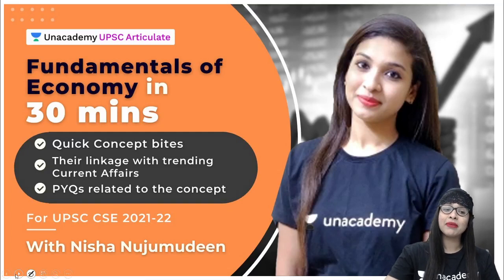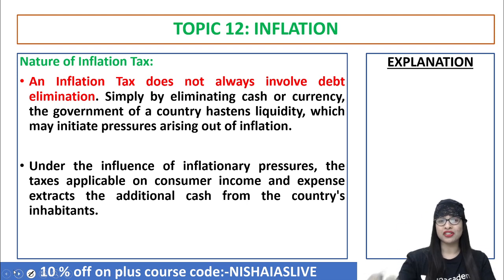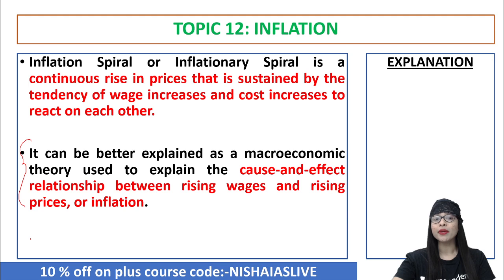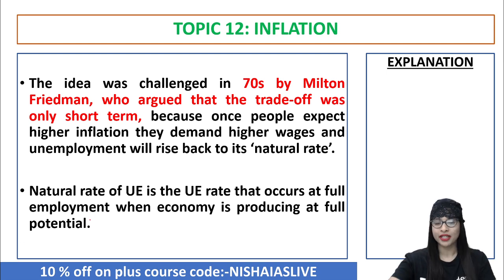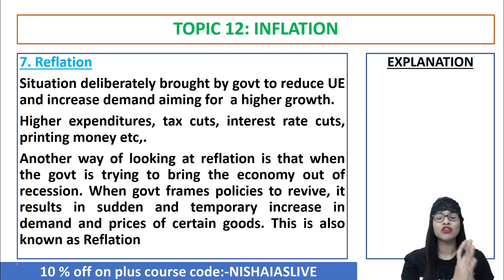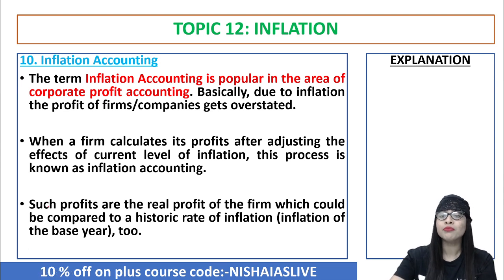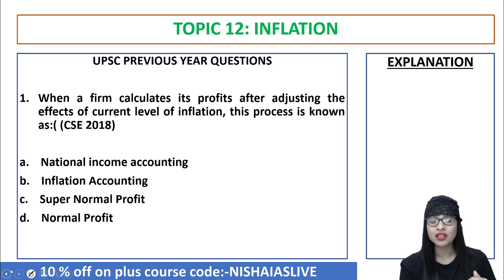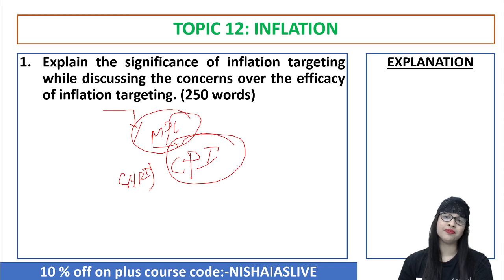Fundamentals of Economy in 30 mins | UPSC CSE 2021-22 | By Nisha Nujumudeen | PART 13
Topic to be discussed:
TOP 10 EXTRA TERMS RELATED TO INFLATION FOR UPSC

To take Unacademy's weekly scholarship test and win attractive prizes, enrol NOW for Unacademy Combat

Check out awesome batches by top educators to prepare for your exam

1. Learn from your favourite teachers | अपने पसंदीदा शिक्षक से सीखें
2. Dedicated doubt sessions | समर्पित समाशोधन सत्र
3. One Subscription, Unlimited Access | एक सदस्यता, असीमित एक्सेस
4. Real-time interaction with Teachers | शिक्षकों के साथ वास्तविक समय पर बातचीत
5. Unlimited Test Series and PDF Notes | असीमित टेस्ट सीरीज़ और पीडीएफ नोट्स
6. Full syllabus coverage | पूर्ण पाठ्यक्रम कवरेज
7. Download the videos & watch offline | वीडियो डाउनलोड करें और ऑफ़लाइन देखें